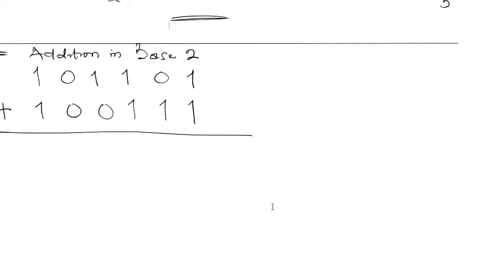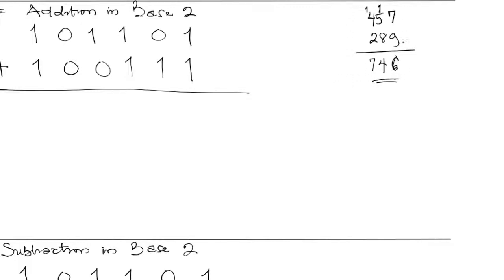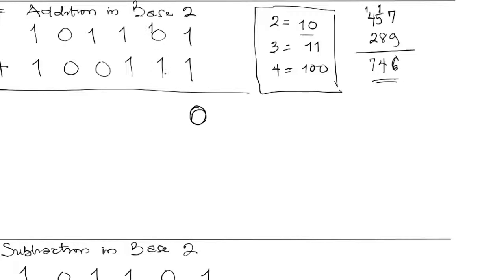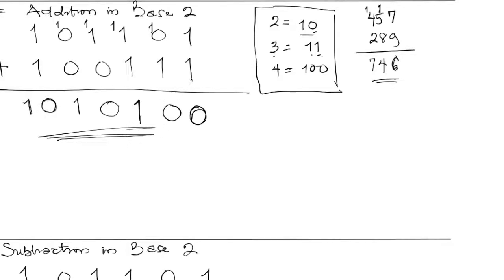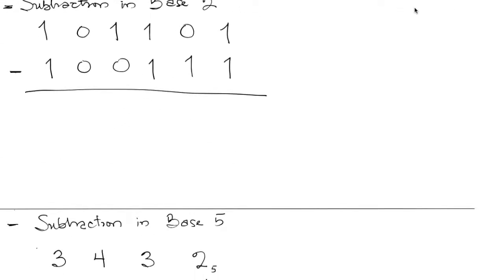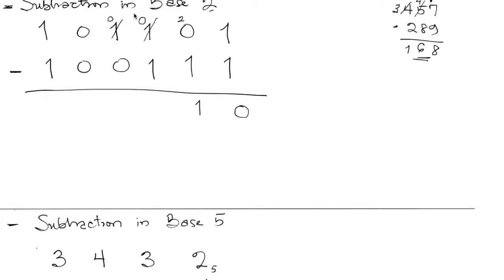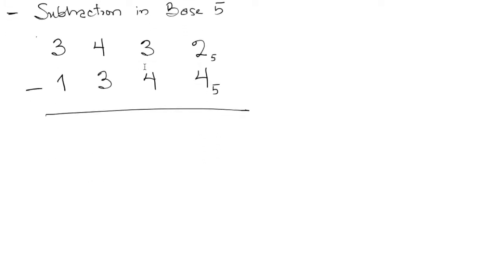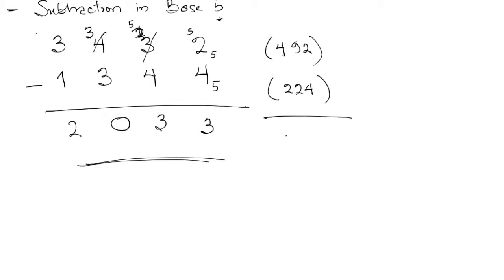Number Bases - Addition and Subtraction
Tutorial on doing addition and subtraction in other bases besides base 10